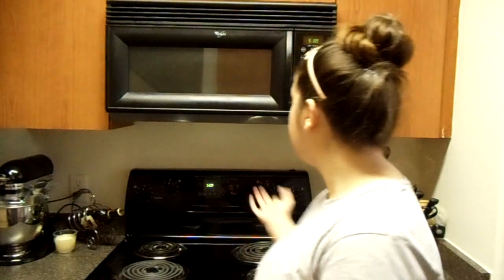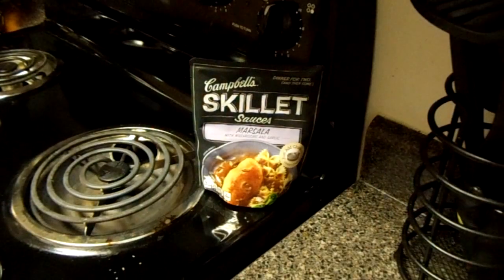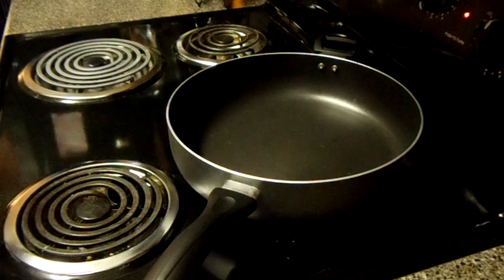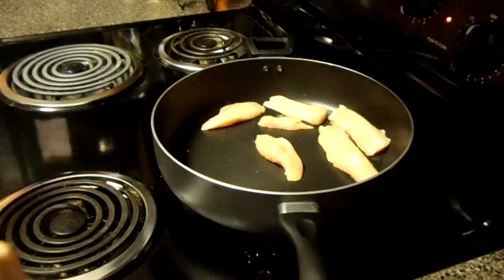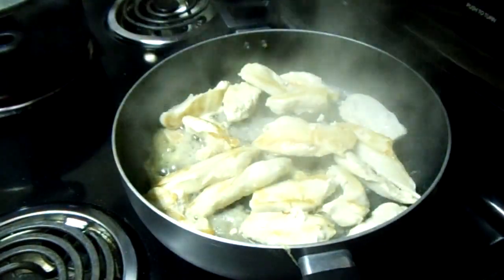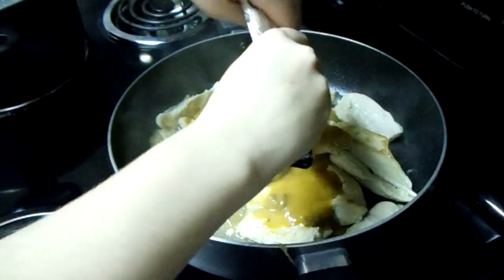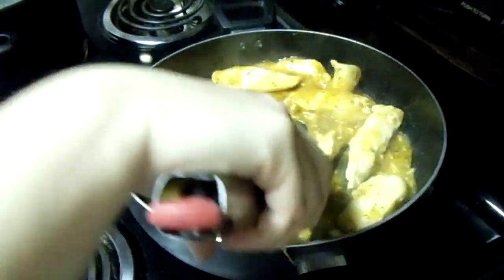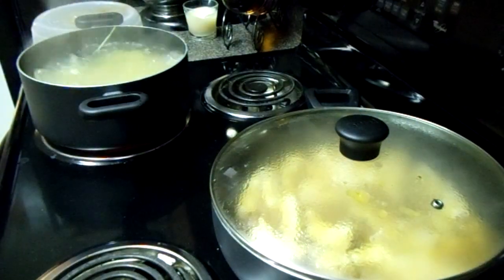Campbell's Skillet Sauce How to Use - Review Marsala Mushroom & Garlic Sauce